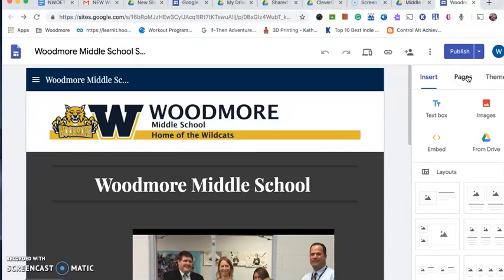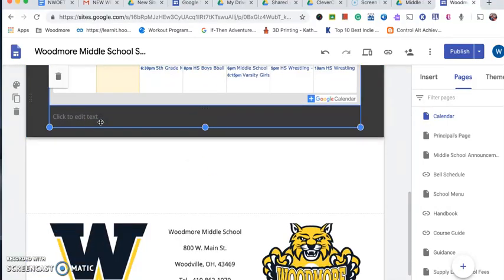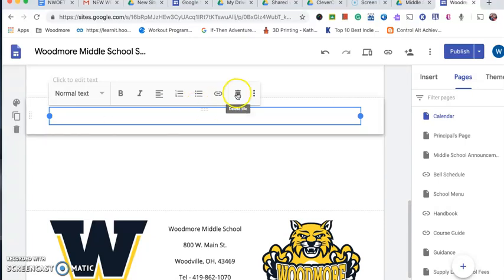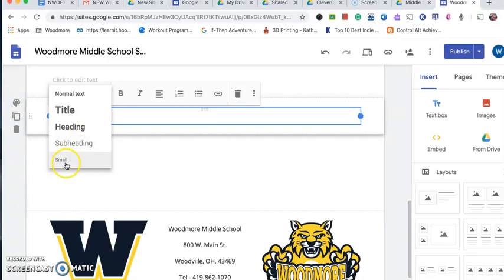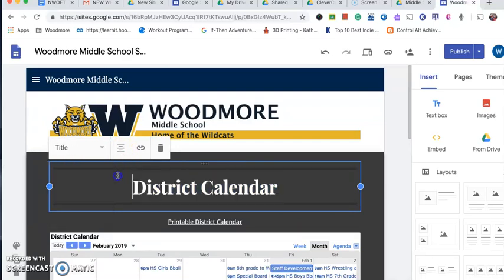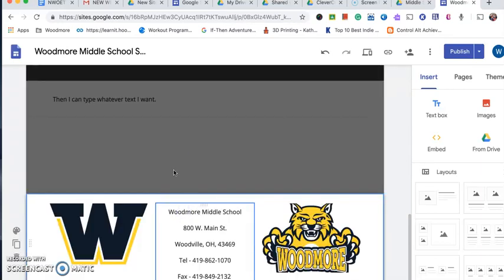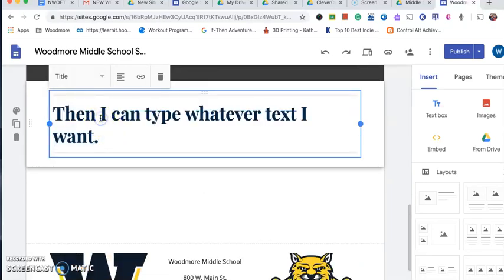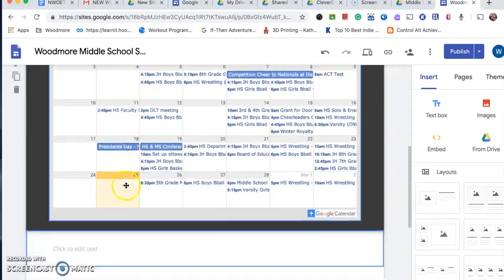Google Sites: Adding Text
This video is the 3rd video in a 14 video module called Google Sites: Step by Step developed by NWOET.  This video shows Google Site users how to add text to a site.